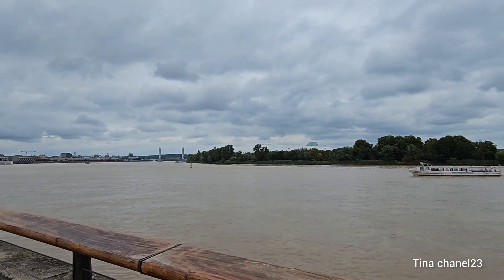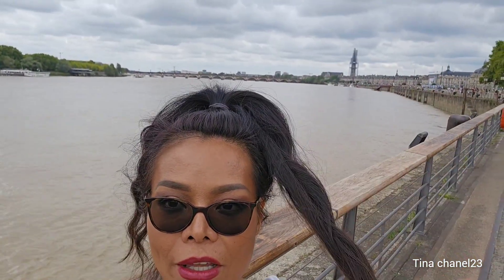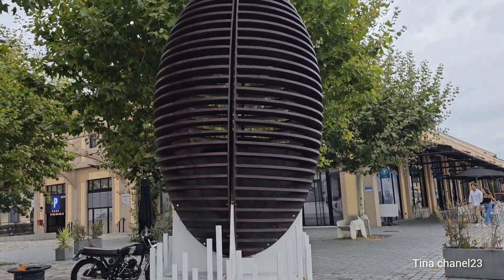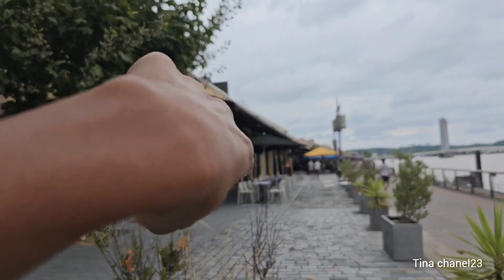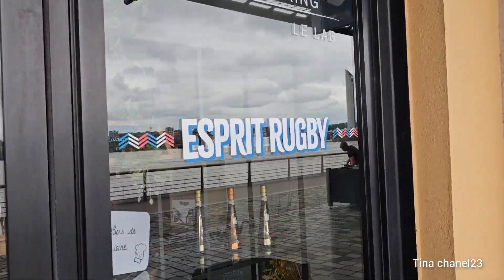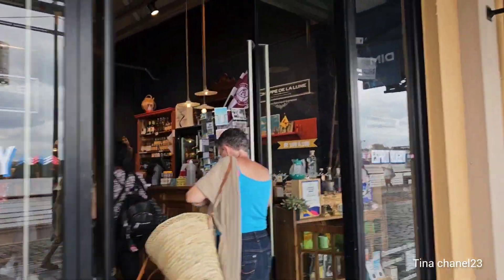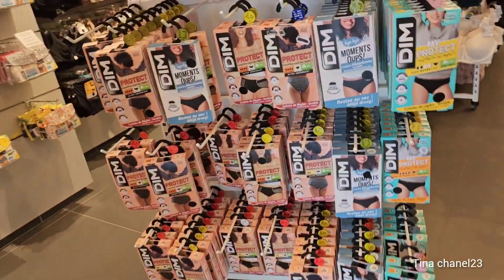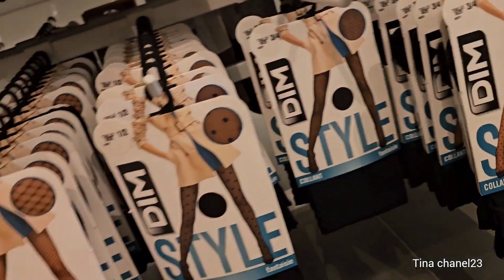shopping pantyhose from Dim outlet with me